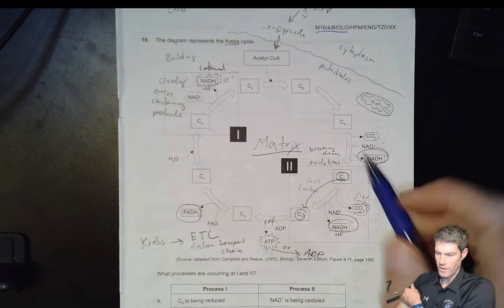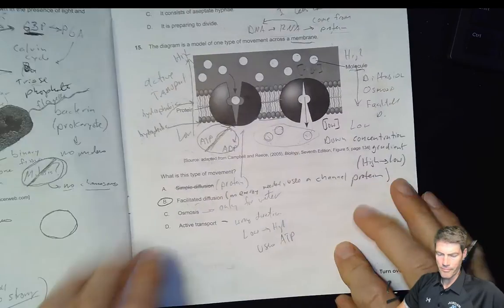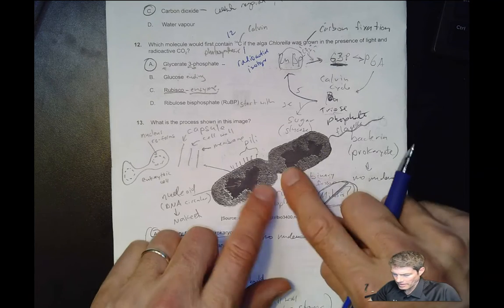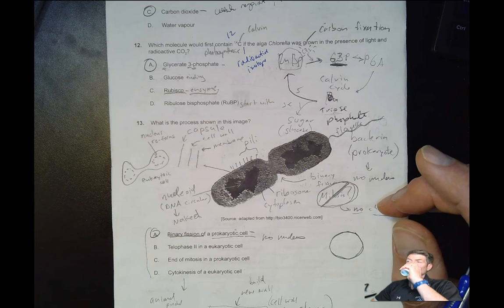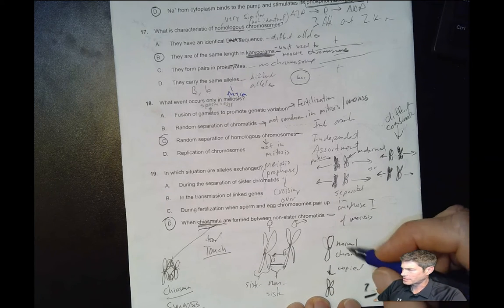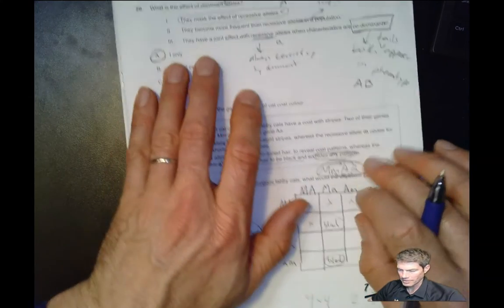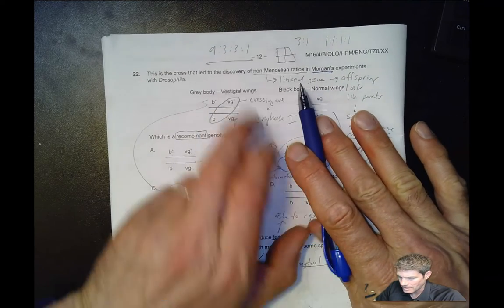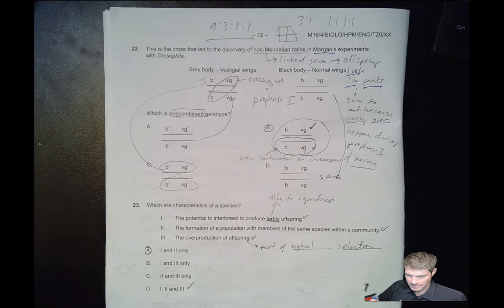IB Biology 2016 paper 1 video 2